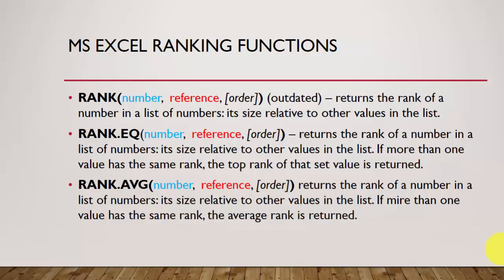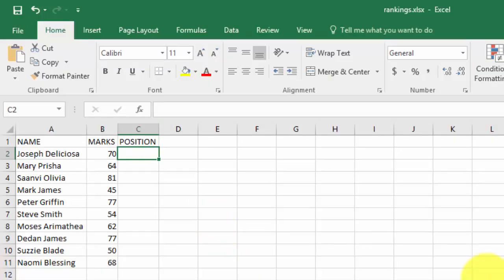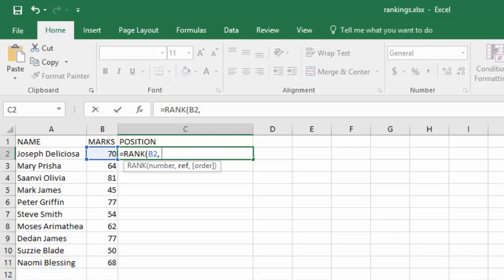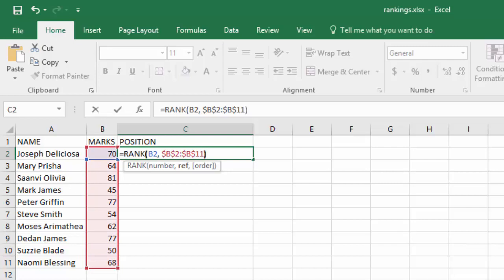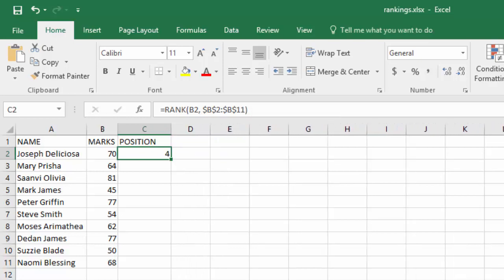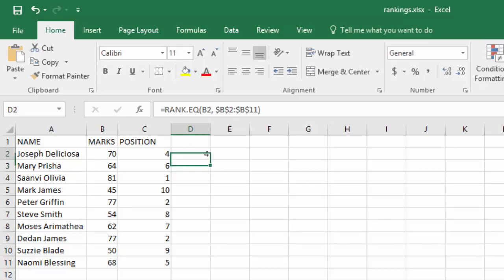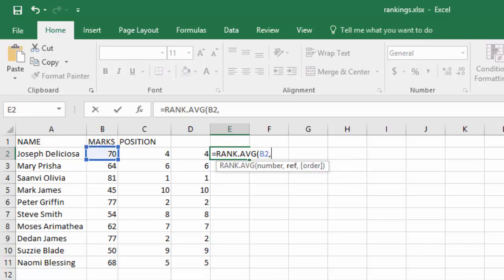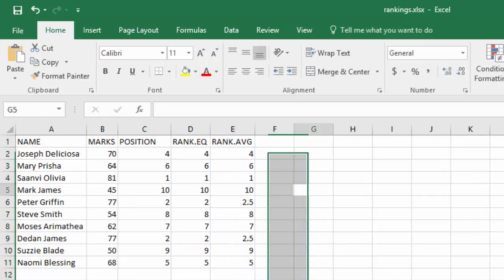Modern Ranking in Microsoft Excel using RANK, RANK EQ and RANK AVG functions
Learn how to use RANK function in Microsoft Excel